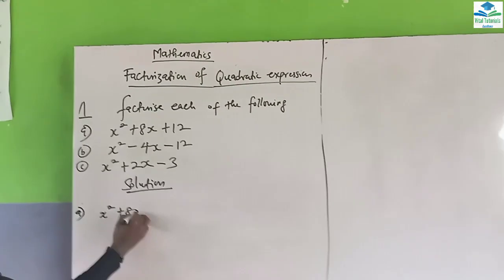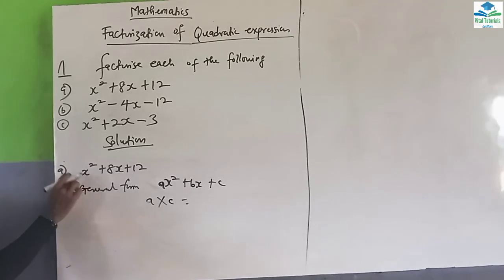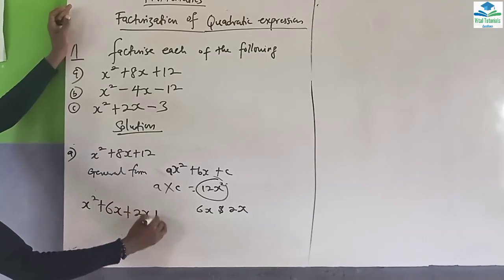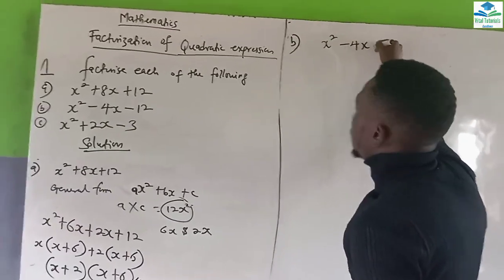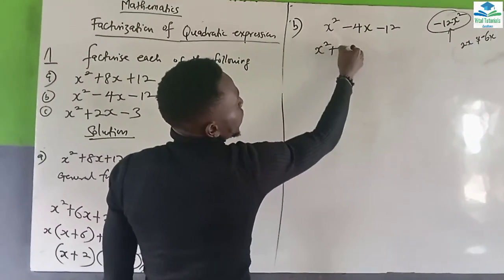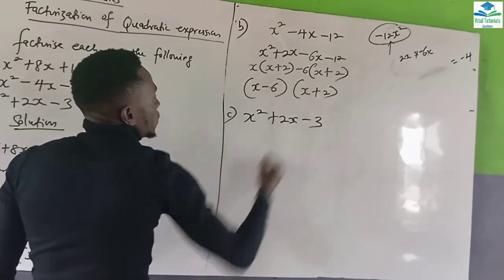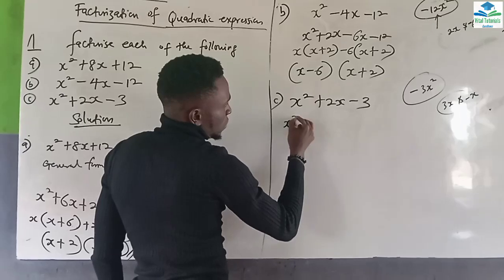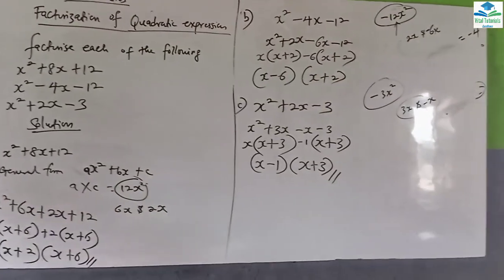5. FACTORISATION OF QUADRATIC EXPRESSION